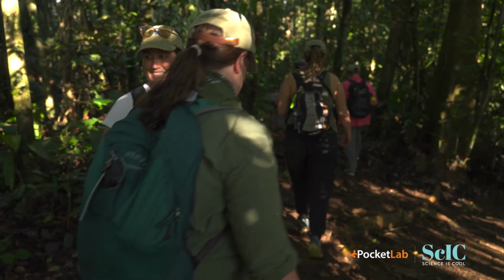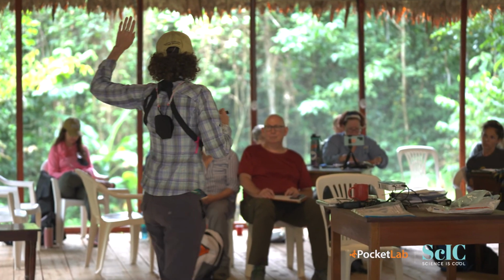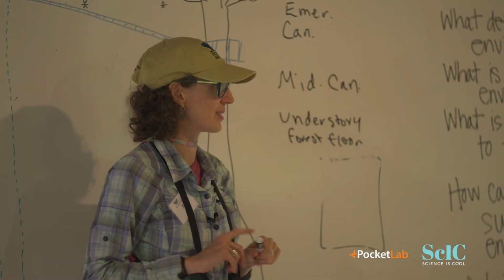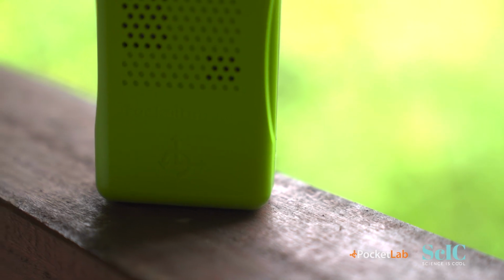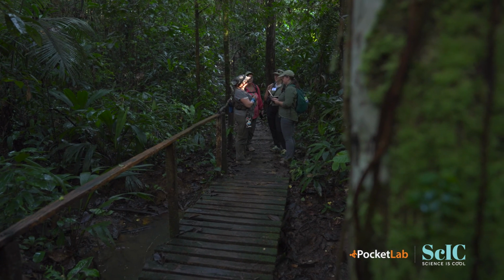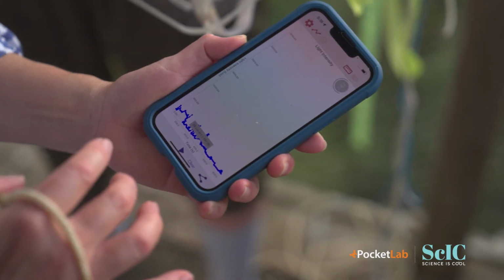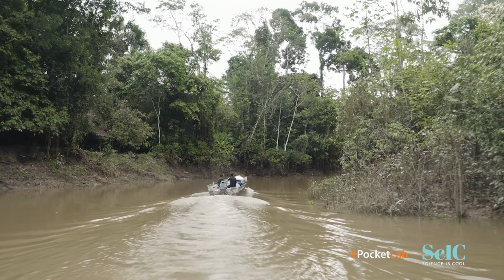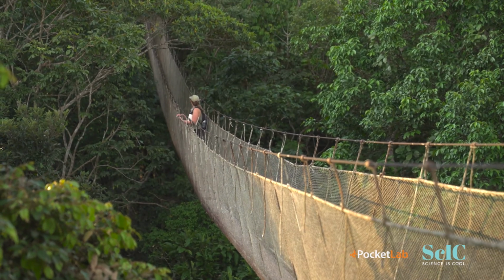PocketLab in the Amazon rainforest with the Morpho Institute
The Morpho Institute delivers life-changing PD experiences that teachers can bring back to their classrooms. Here’s how you can get involved.

Every year, 25-30 teachers gear up for an adventure they won’t soon forget.

Packs full, they head into Peru’s Amazon jungle looking to feed their souls, expand their professional toolkits, and anchor themselves to a global perspective.

It’s not what most teachers think of when they hear “professional development.”

The Morpho Institute, a 501(c)3 nonprofit, is set on changing what PD means. They envision a world where educators have the opportunity to participate in conversation, sustainability, and environmental stewardship firsthand.

With a mission to protect the Amazon, they invite a small group of teachers every year to participate in their field workshops to apply STEM strategies of inquiry and place-based learning.

“The biggest thing we try to accomplish in the field is to give teachers the chance to be students again,” says Christa Dillabaugh, Executive Director of The Morpho Institute.